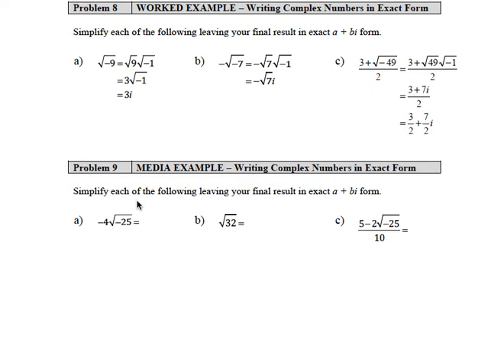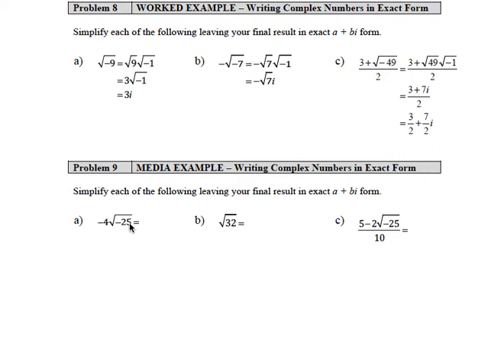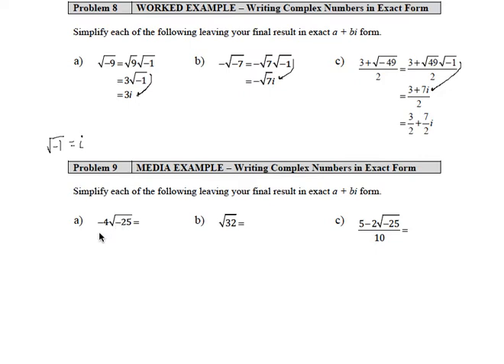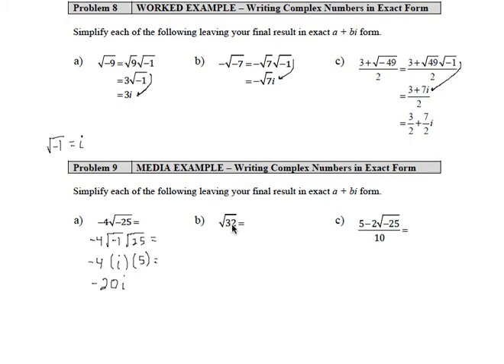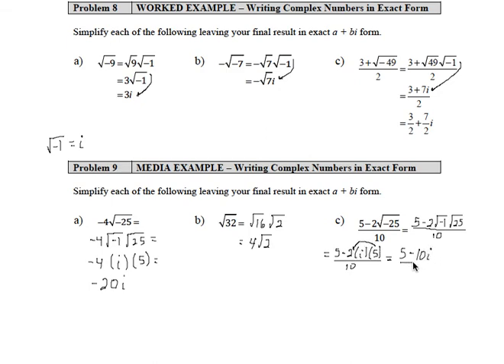MAT12xV5 L8 MediaProb9